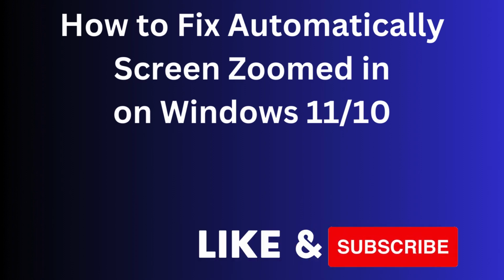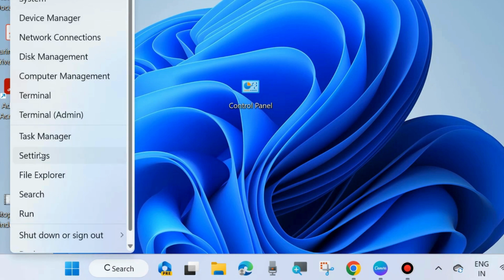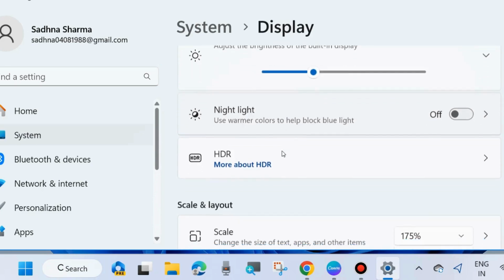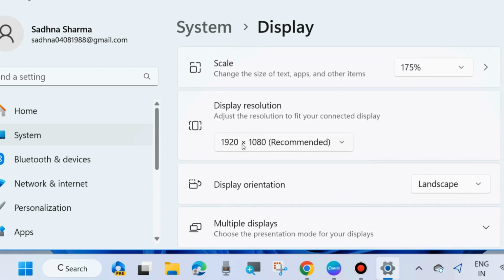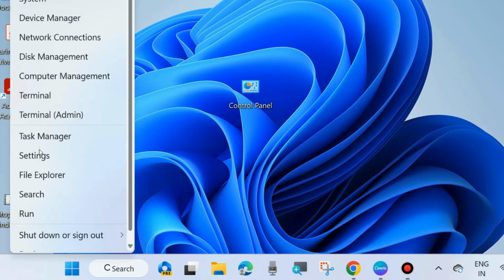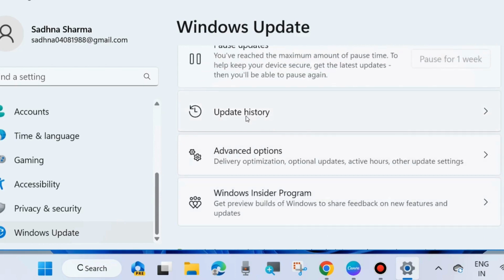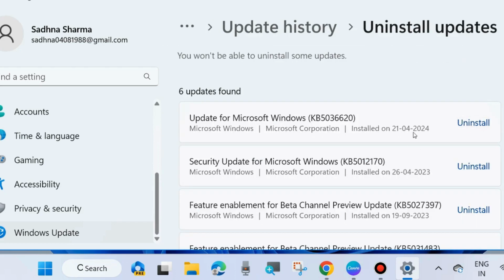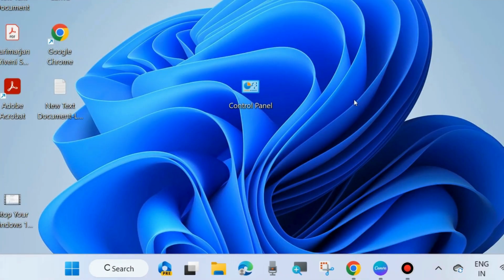Fix That Annoying Windows Screen Zoom in 2 Minutes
How to Fix Screen Zoomed in automatic on Windows 11 / 10